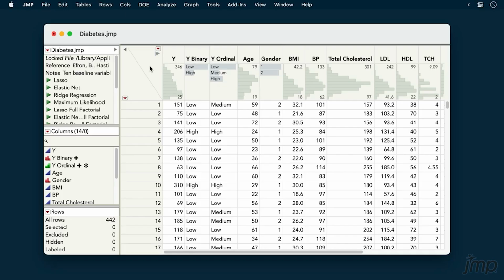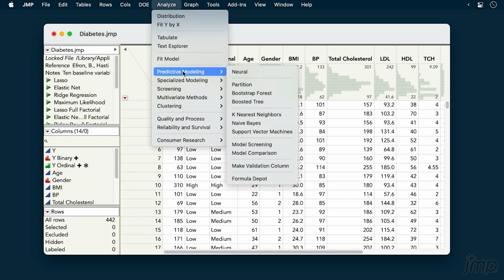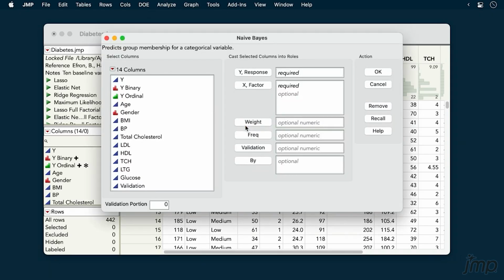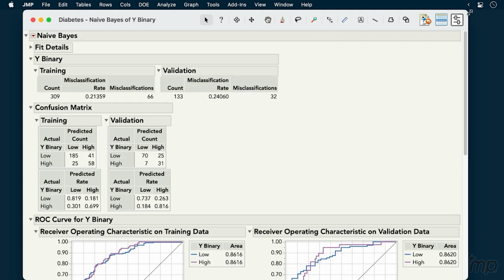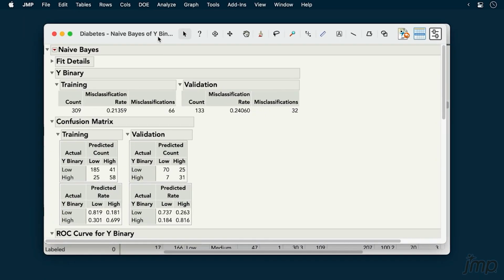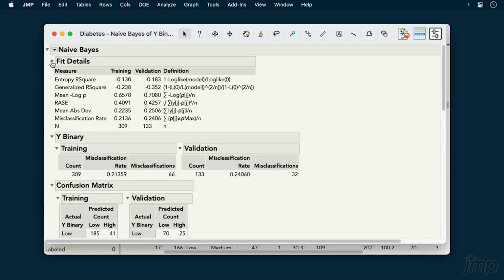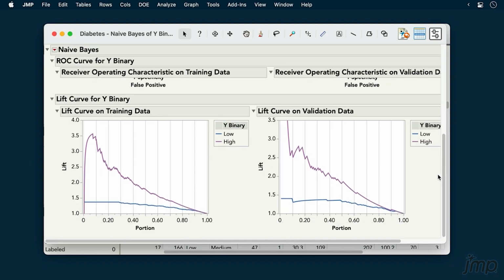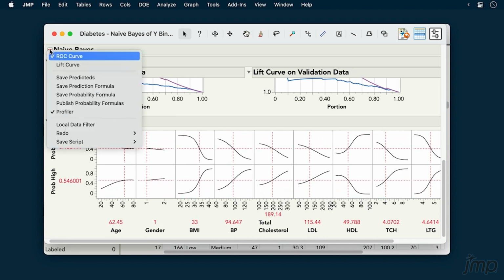How to Build Naive Bayes Models in JMP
Learn how to build Naive Bayes models in JMP!

This step-by-step tutorial covers predictive modeling, setting up predictors and responses, analyzing misclassification rates, ROC curves, and lift curves. Discover how to validate your model, explore predictions interactively with the Prediction Profiler, and save model formulas.

Perfect for data scientists and analysts looking to master Naive Bayes classification in JMP!